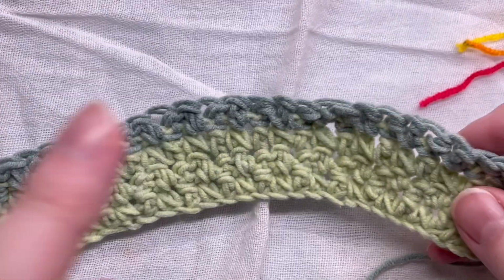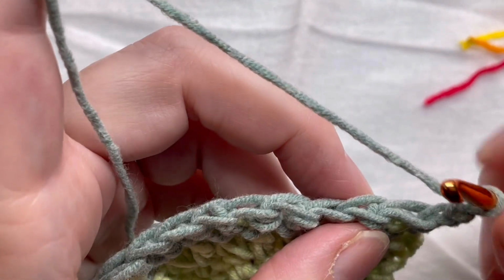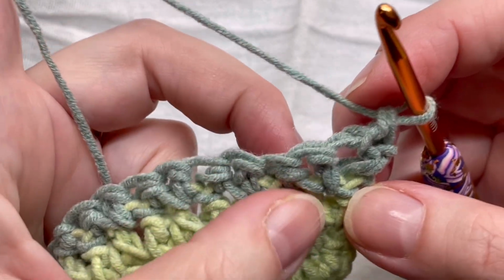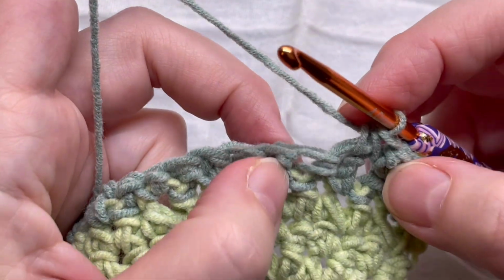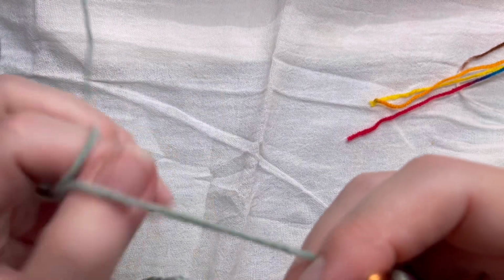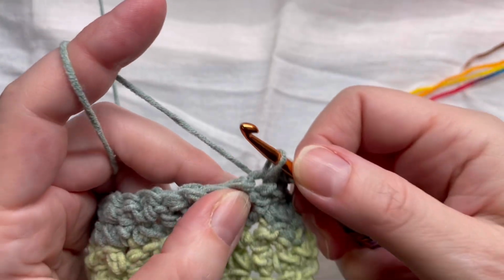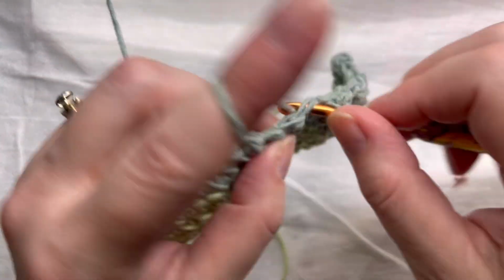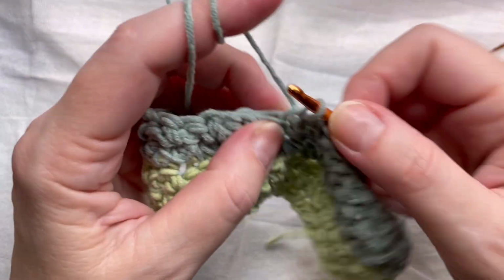Unique One Row Repeat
Incorporate this stitch for your next project!